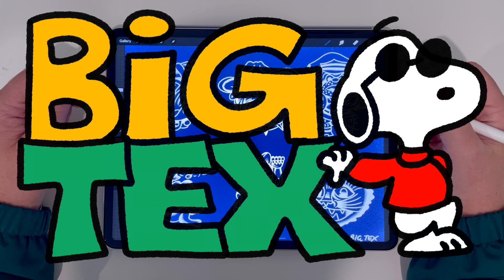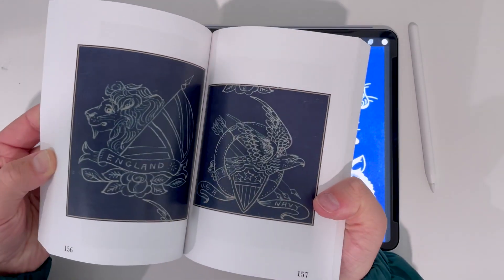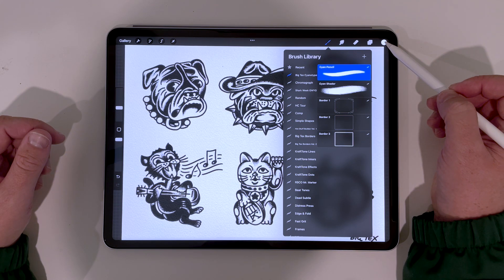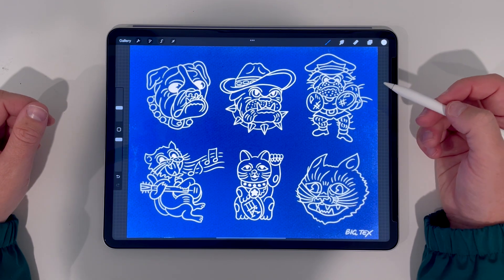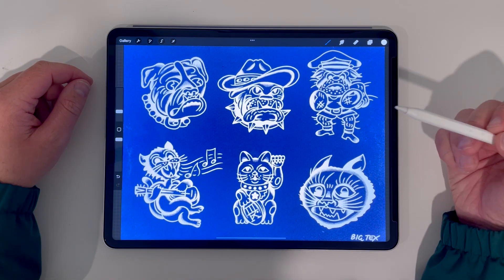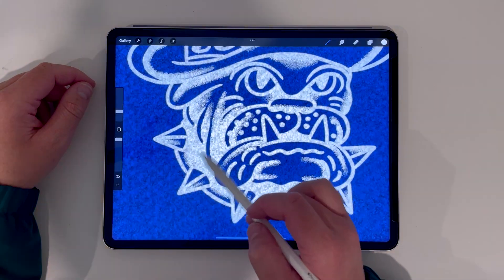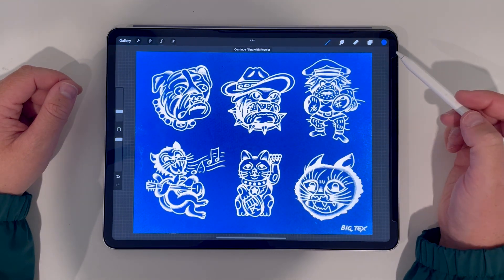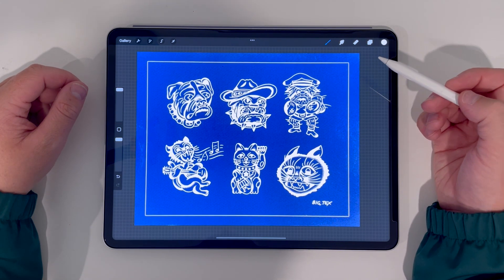How to Make Cyanotype Tattoo Flash on the iPad + New Procreate Pack!!!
I released a new Procreate pack for making Cyanotype Flash on the iPad! Check the techniques 👀